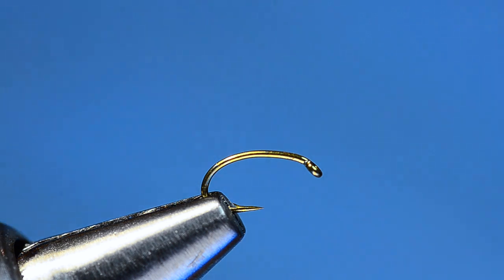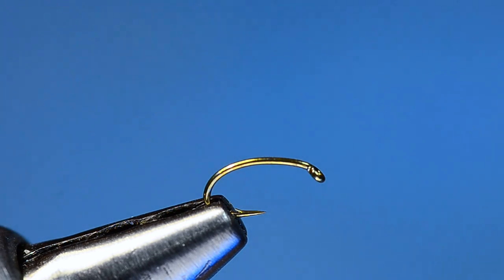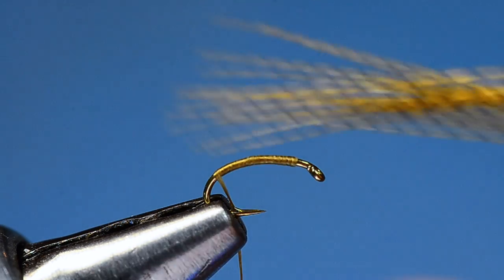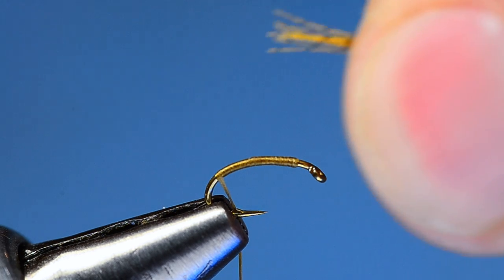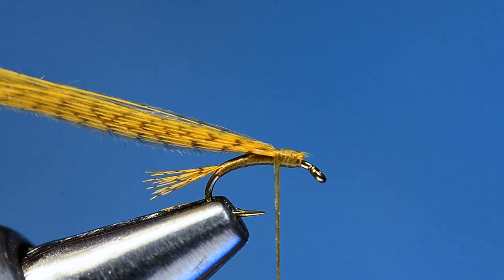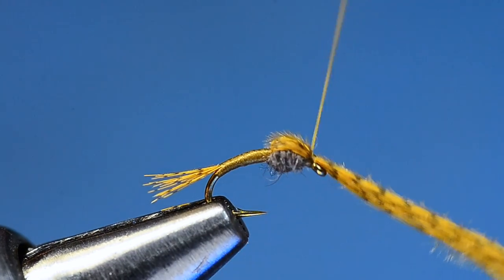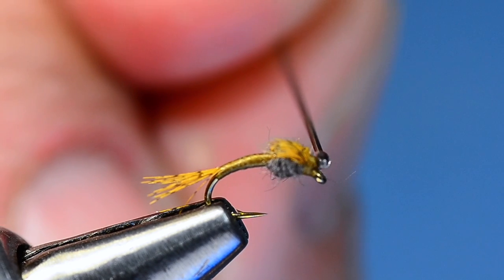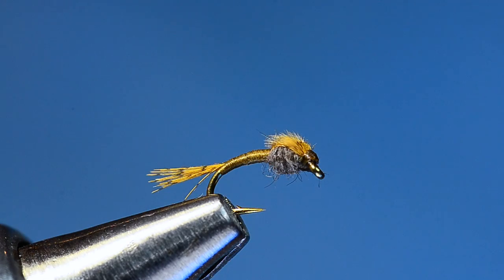WD-40 Fly Tying Instructions by Charlie Craven